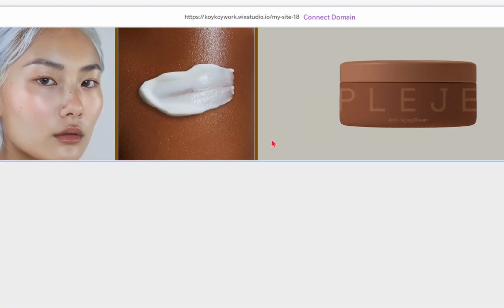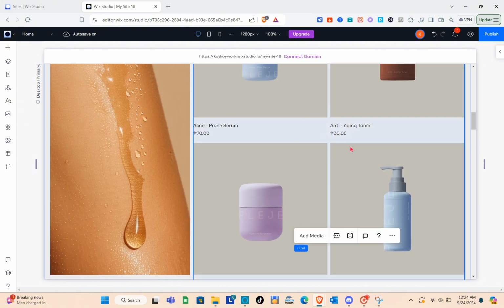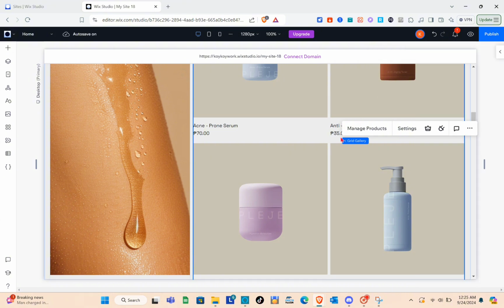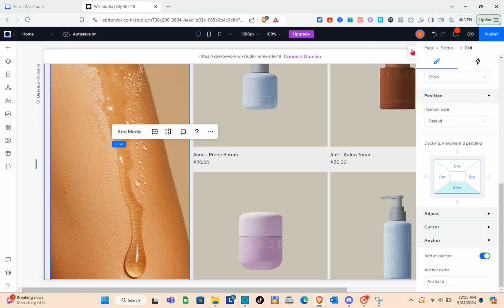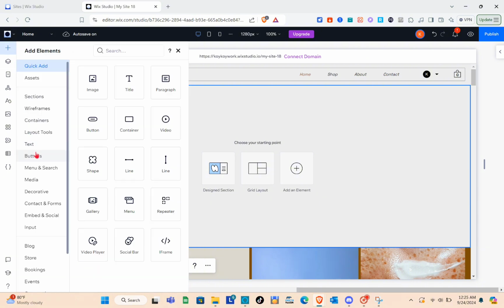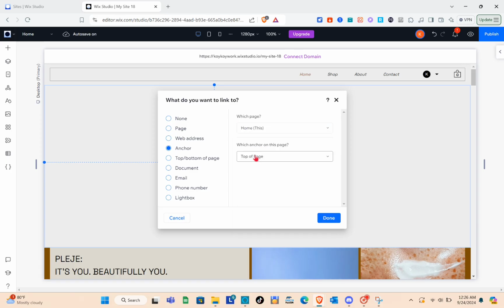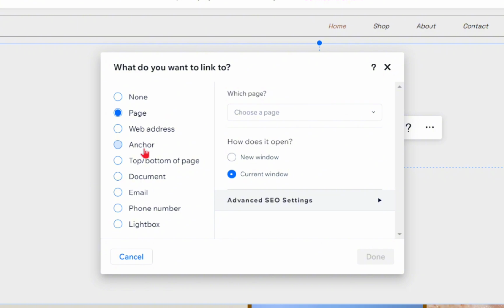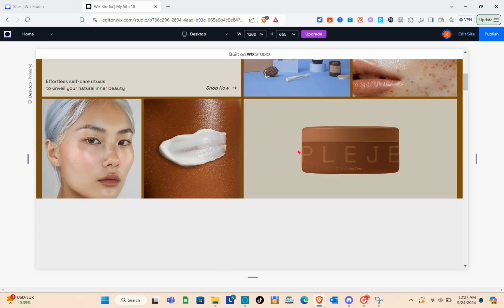How To Add Anchor In Wix Studio (Best Method)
Learn how to add anchor in Wix Studio with the best method in this easy-to-follow video tutorial. Anchor links are a great way to improve user experience on your website!